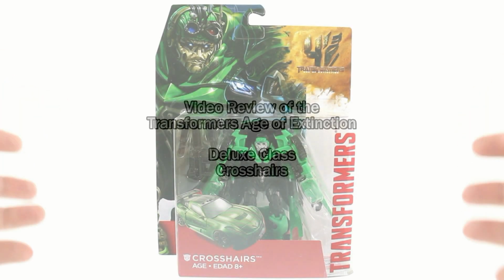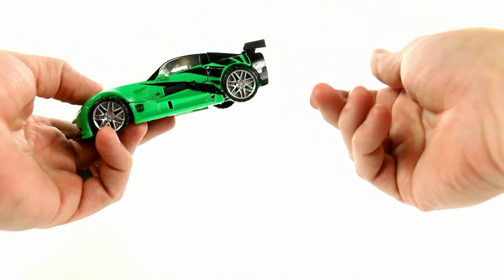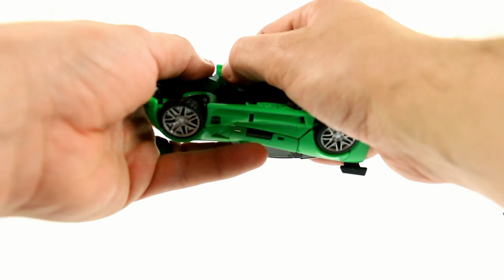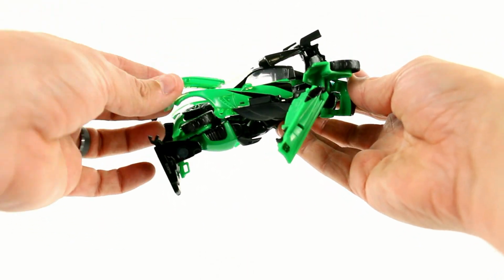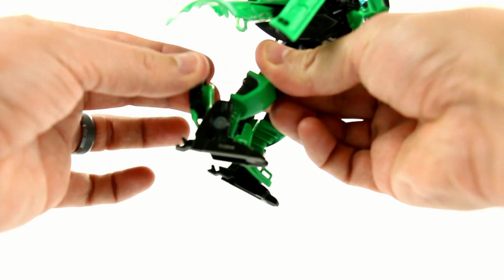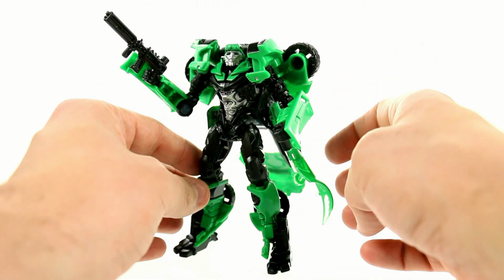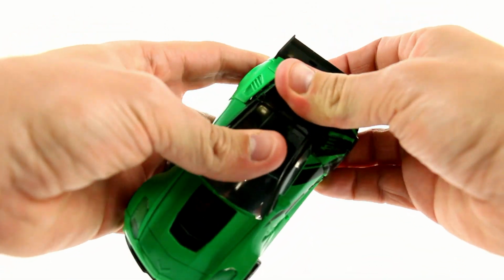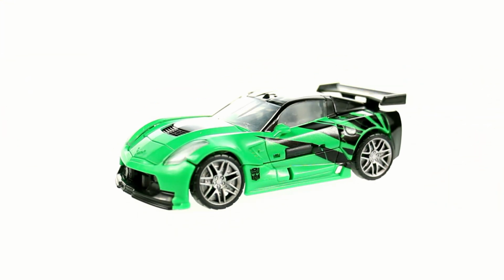Video Review of the Transformers Age of Extinction: Deluxe Class Crosshairs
Intro theme, "Till all are one" courtesy of Stan Bush
Outro theme, "The Touch - Epic Guitar Remix" courtesy of Stan Bush